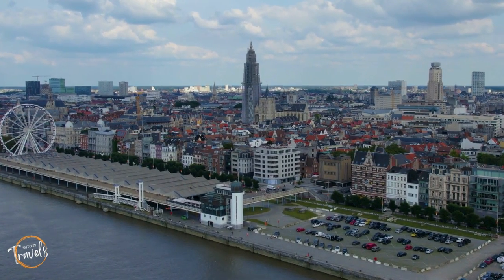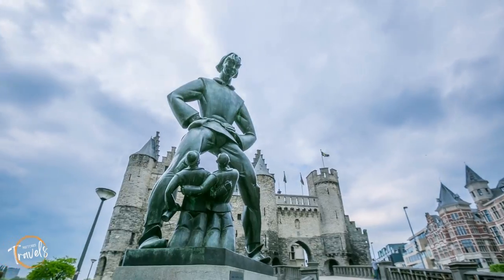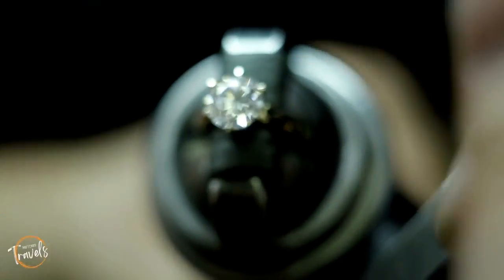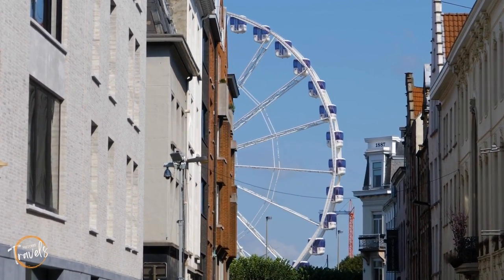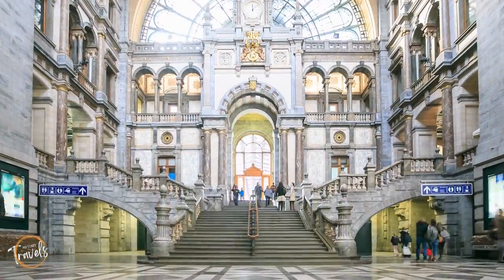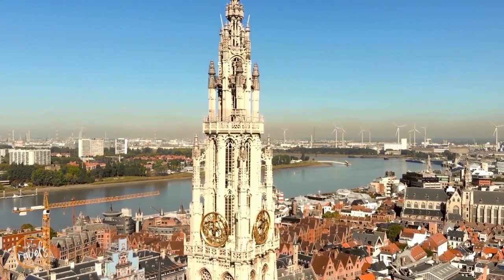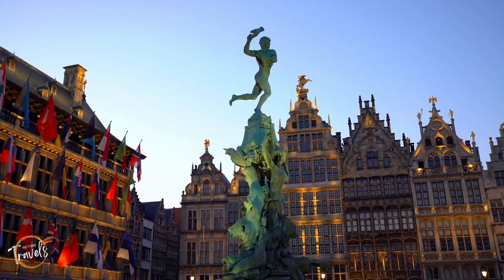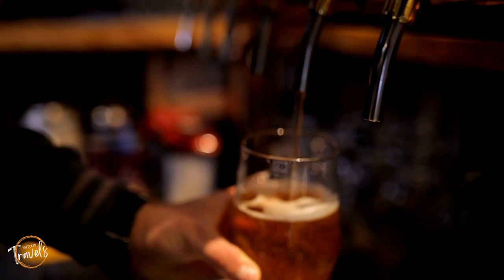The diamond capital of the world! | Must see attractions in Antwerp, Belgium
Antwerp, Belgium is definitely a well-known city, but what most travelers don’t know is the amazing architecture and shopping that comes along with it. And we can’t forget about the notable statues in the Grote Markt and at Het Steen castle, which offer tales that are legendary to the city. Here’s a quick peek at the beauty this city has to offer.

0:00 Antwerp Intro
1:02 New School Antwerp
1:20 Old School Antwerp
2:00 Shopping
2:14 Grote Markt